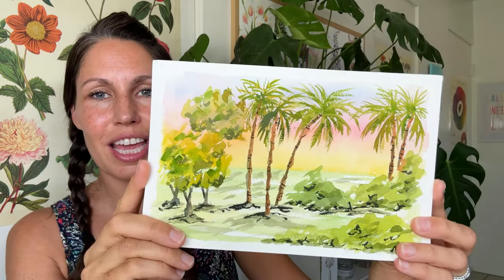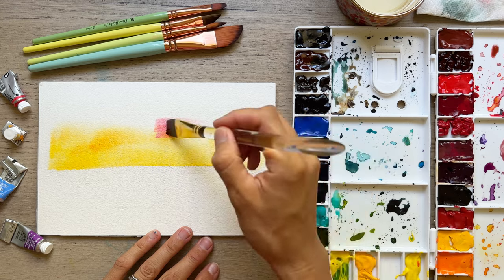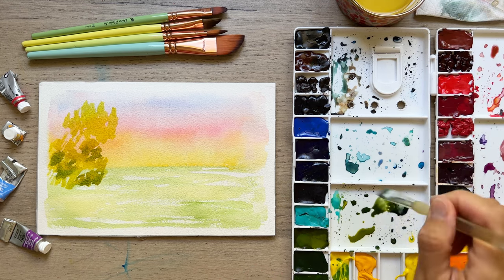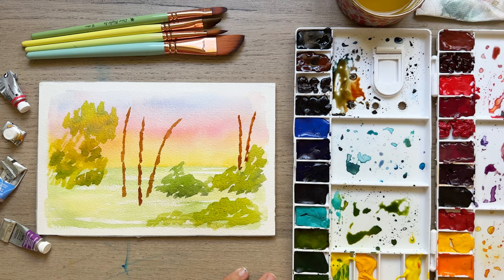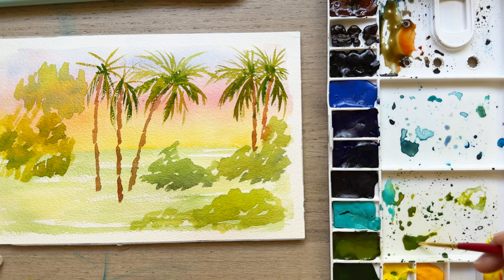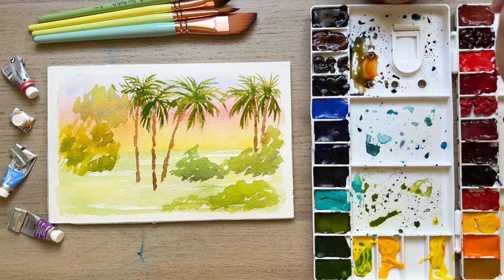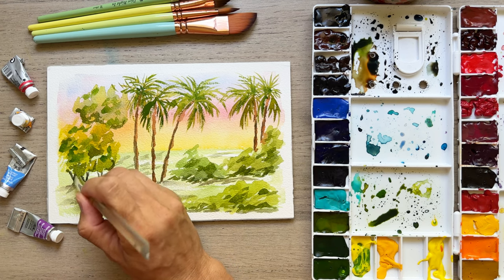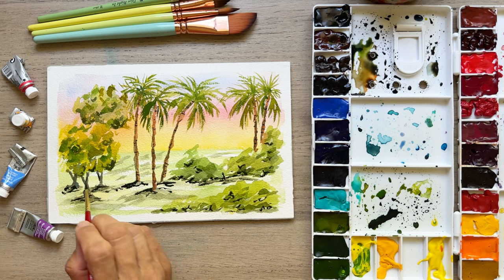How hard can it be to paint a tropical watercolor landscape? Pick up your flat brush & let’s paint!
How hard can it be to paint a tropical watercolor landscape? Pick up your flat brush & let’s paint! It is a smaller size so we can focus more on details, not creating a large painting. I love painterly brushstrokes, vibrant colors, and I hope this painting brings you joy to crate with me today!

Paper:
Academy:

Brushes:
heritage
# 2 round
3/4 inch flat

Paint:
If you want to start out with just a few colors that you can then mix your own varieties, I suggest the following: Cadmium-Free Red, Alizarin Crimson, Windsor Yellow, Cadmium-Free Yellow, Cobalt Blue, and French Ultramarine. Mixing these together will get you many shades of warm and cool colors.

Colors in my Winsor and Newton palette:
Cadmium-Free Red
Alizarin Crimson
Permanent Rose
Indian Red
Rose Doré
Potter's Pink
Cadmium Orange
Transparent Orange
Winsor Yellow
Yellow Ochre
Cadmium-Free Yellow
Cobalt Turquoise Light
Aqua Green
Permanent Sap Green
Hooker's Green
Green Gold
Cobalt Blue
French Ultramarine
Winsor Blue (green shade)
Quinacridone Violet
Winsor Violet
Burnt Sienna
Burnt Umber
Payne’s Gray

Reference books:

Song: Calm Water
Artist: Roa

Musician: Jeff Kaale

Musician: @iksonmusic